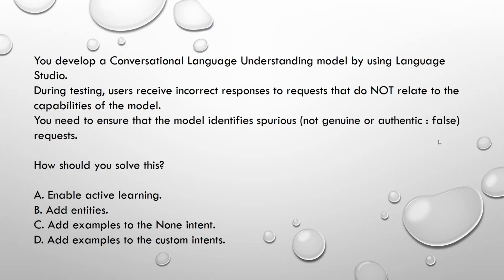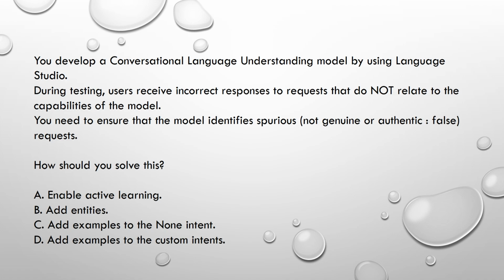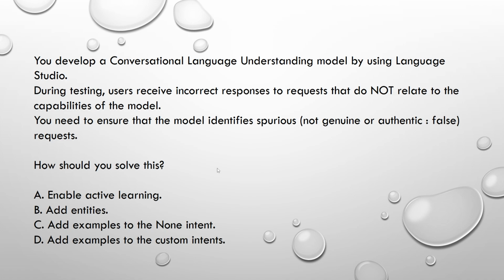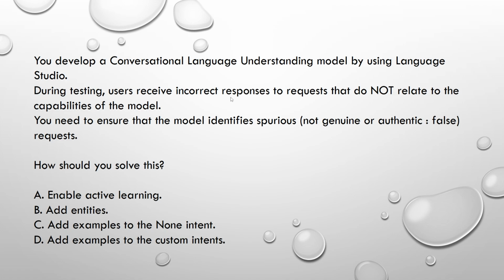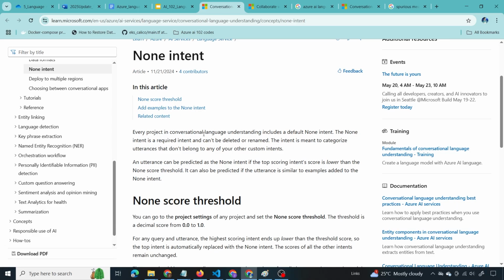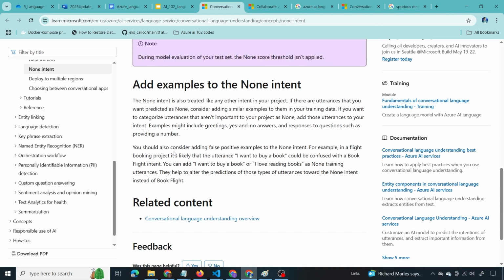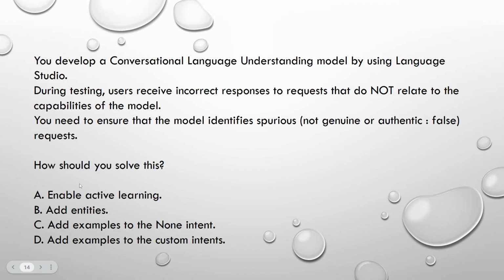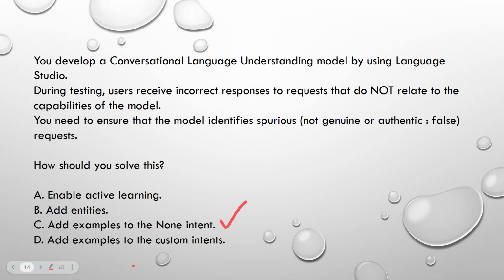Azure AI 102 Questions - Azure AI Language Text Analysis - Part 14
Question:
You develop a Conversational Language Understanding model by using Language Studio.
During testing, users receive incorrect responses to requests that do NOT relate to the capabilities of the model.
You need to ensure that the model identifies spurious (not genuine or authentic : false) requests.

How should you solve this?

A. Enable active learning.
B. Add entities.
C. Add examples to the None intent.
D. Add examples to the custom intents.